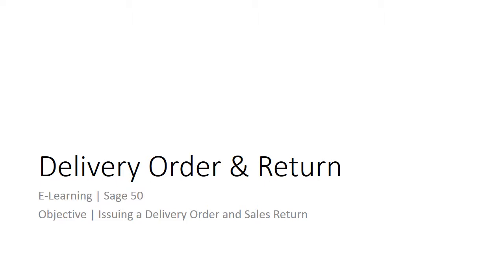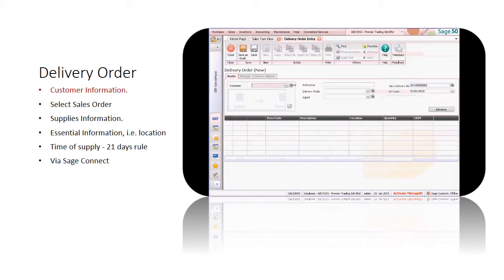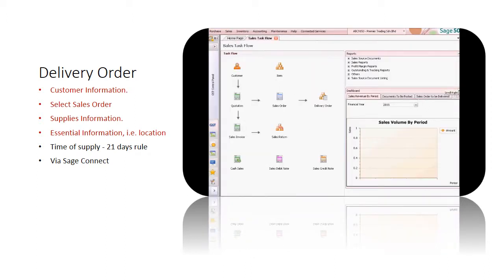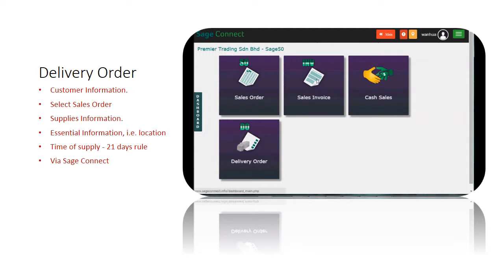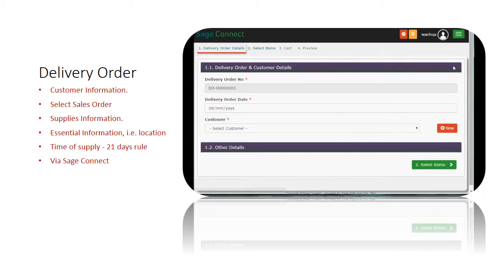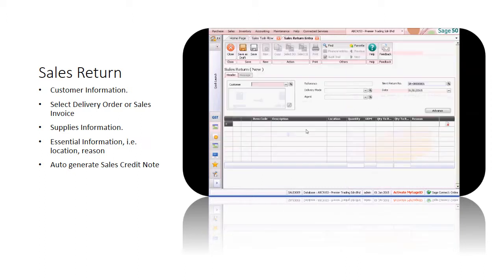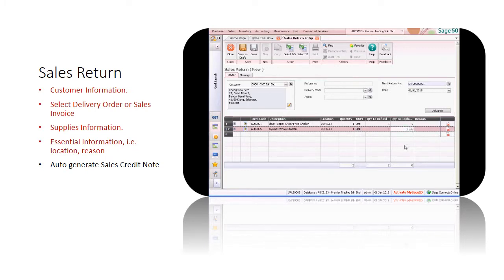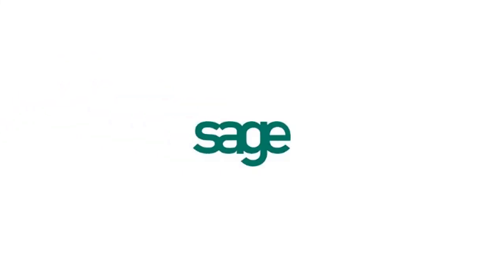Sage 50 - Delivery Order & Return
This section shows you how to record a delivery order when you fulfill a customer’s order.
When selling merchandise to customers, unfortunately sometimes things don't go quite as planned. Occasionally, customers may return items of inventory for various reasons. This topic explains where and how a sales return is recorded in Sage 50.